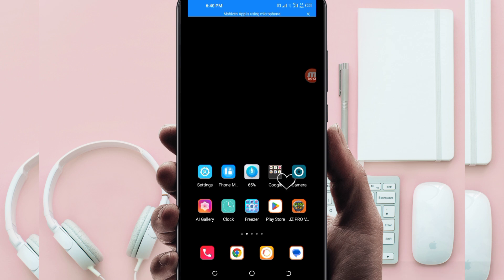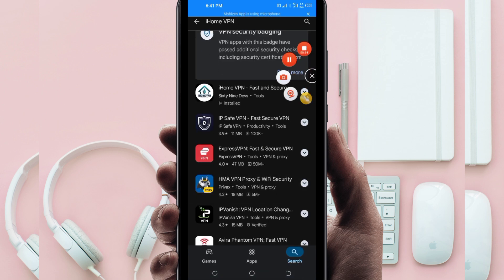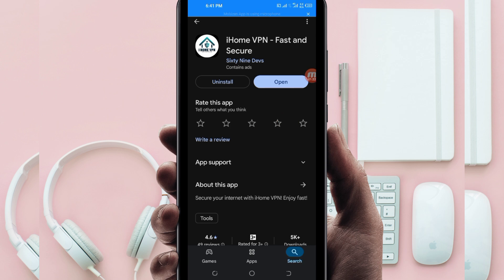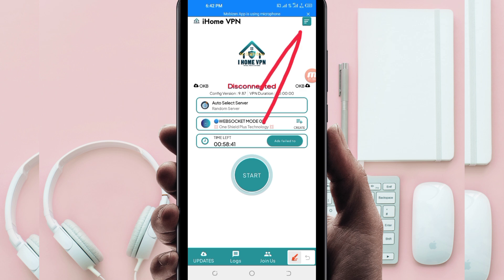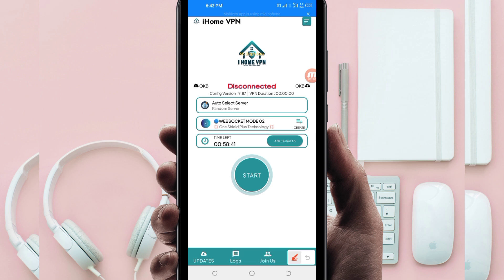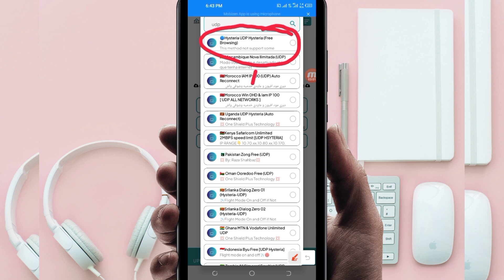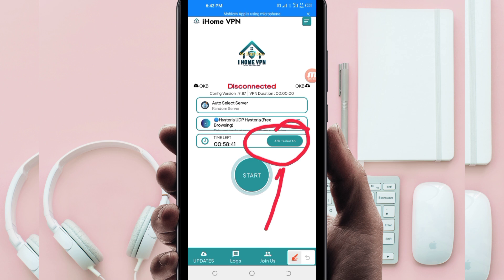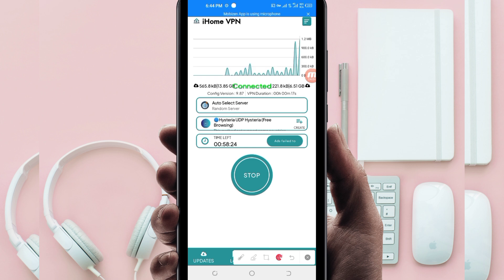How To Setup iHome VPN with UDP Settings for fast and Secure Online Browsing